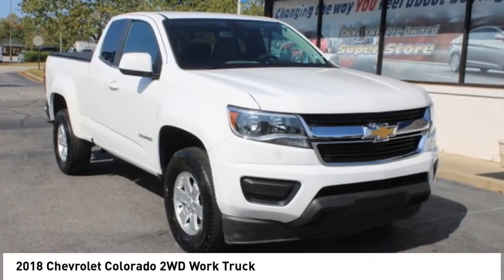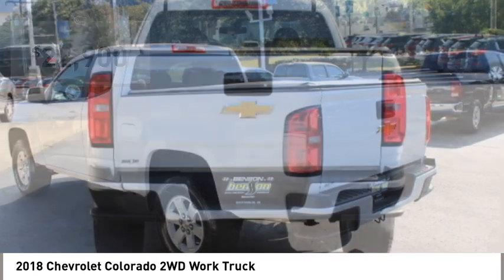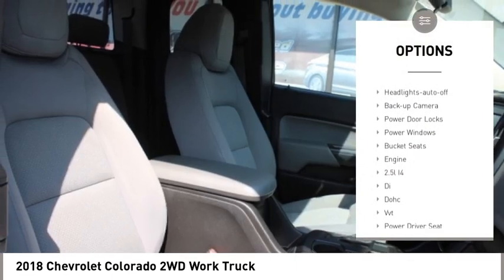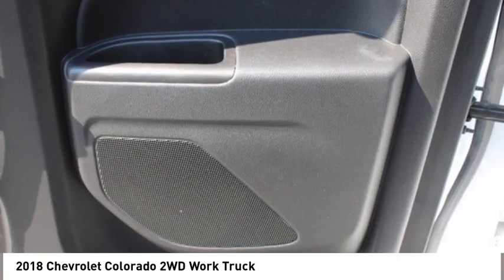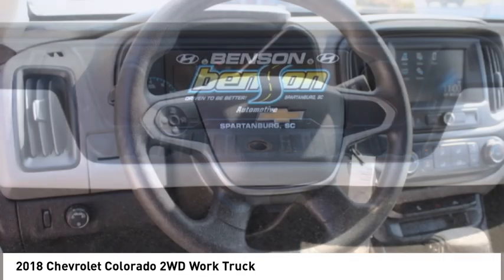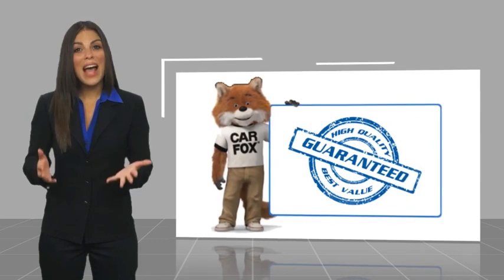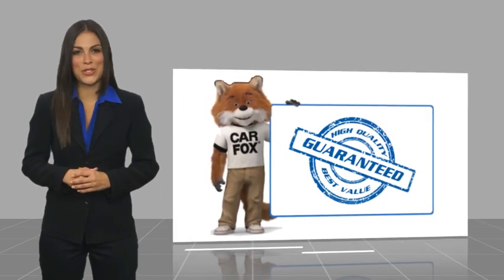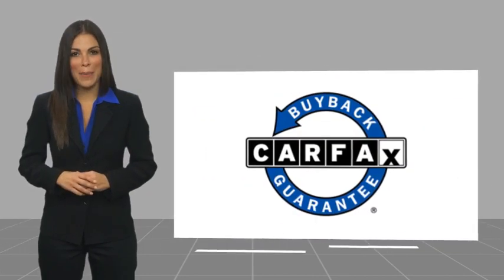2018 Chevrolet Colorado Spartanburg SC H23927B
2018 Chevrolet Colorado 2WD Work Truck

Benson Hyundai
2550 Reidville Road

BACKUP CAMERA, KEYLESS ENTRY, POWER LOCKS, POWER WINDOWS, LOCAL TRADE, 2.5L I4 DI DOHC VVT, 6-Speed Automatic, RWD, Summit White, Jet Black/Dark Ash Cloth.brbrbrAwards:br  * 2018 KBB.com Best Resale Value Awards   * 2018 KBB.com 10 Most Awarded BrandsbrbrMention this advertisement to receive this advertised price.